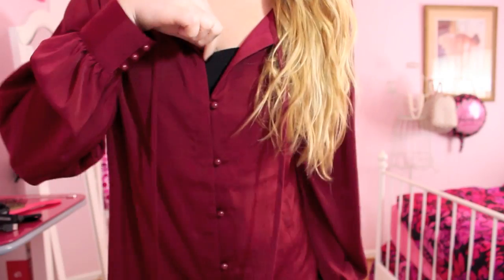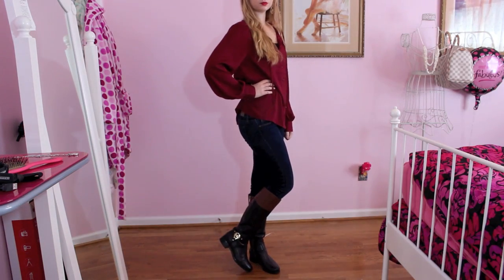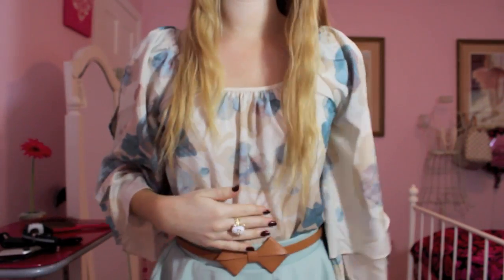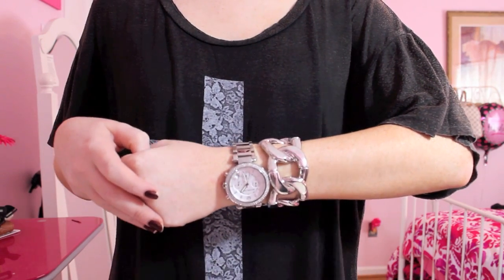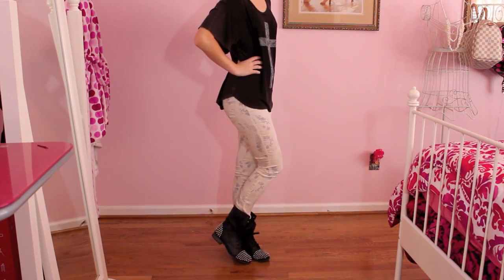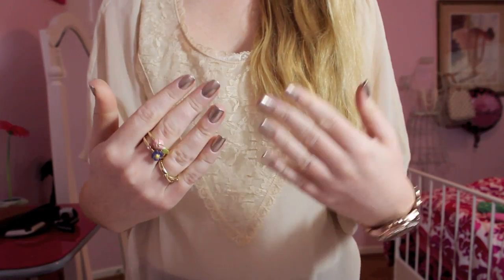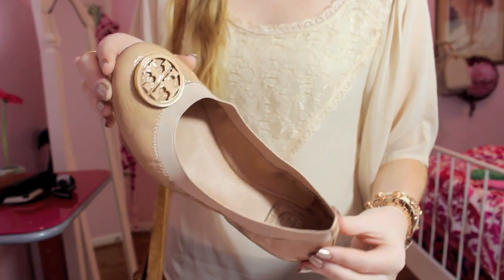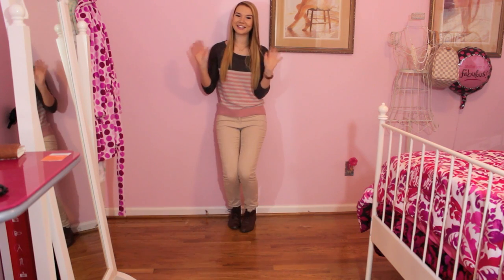Outfits of the Week: September 24-28